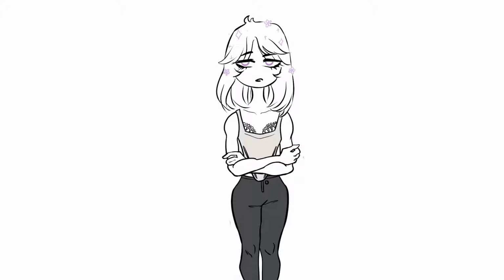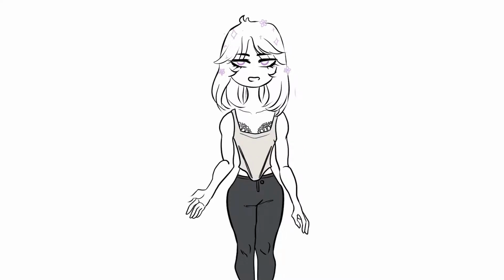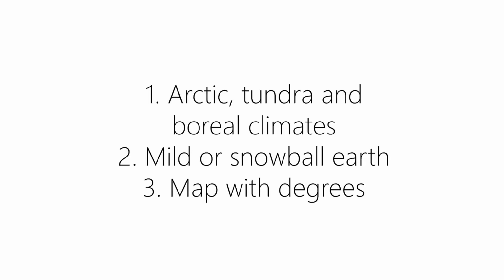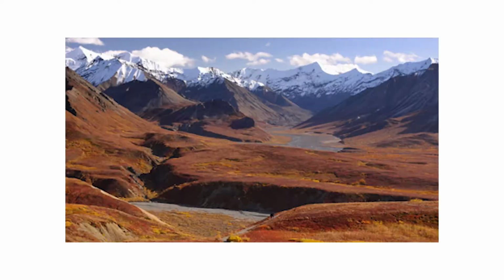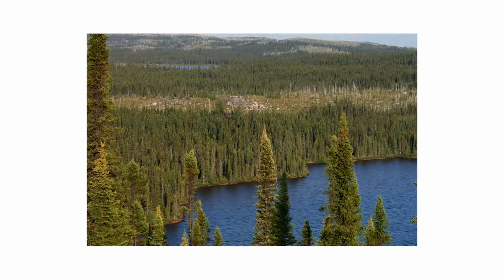ICE WORLD MAPPING | Glaciers, Artic and Snowball worlds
Want to know how to make a map for your ice world? I'll teach you to create a d&d or worldbuilding aimed map for my arctic world! We got glaciers, ice and cartography,, what more could you want!

Inspired by the Artifexian video on glacial areas and Subnatica Below Zero so much love to them!

0:00 Intro
1:08 Why?
1:40 What you need
2:54 Main map
5:00 Glacial U-valleys
8:14 Water, Lakes, Fjords
10:45 Moraines
11:50 End

Also, I got a new microphone so I hope it sounds good! But let me know!!